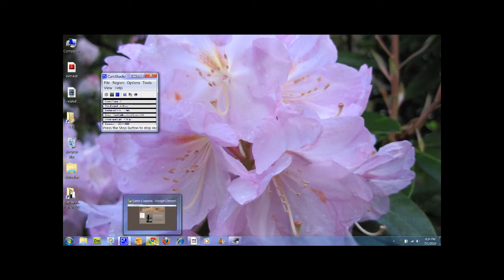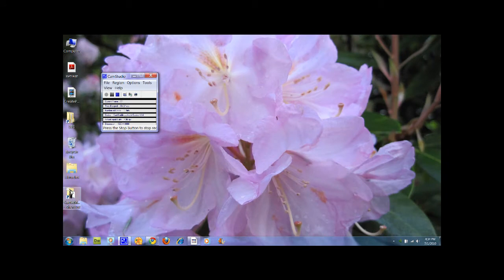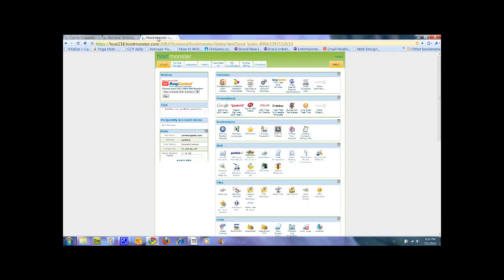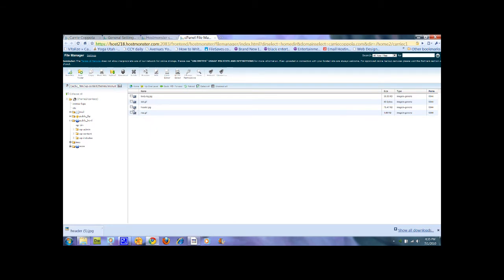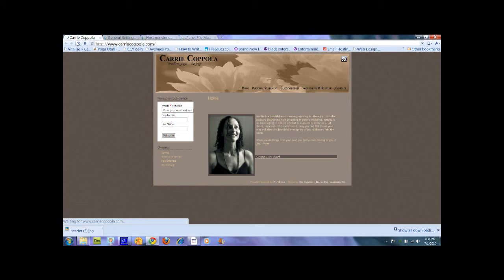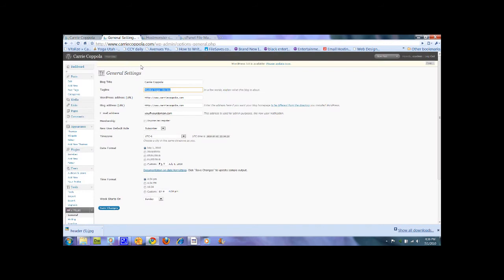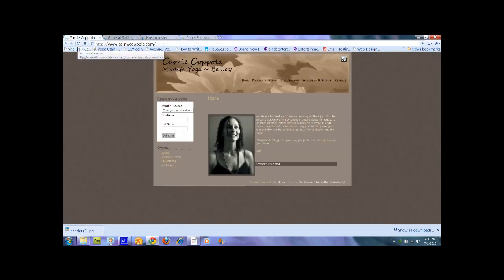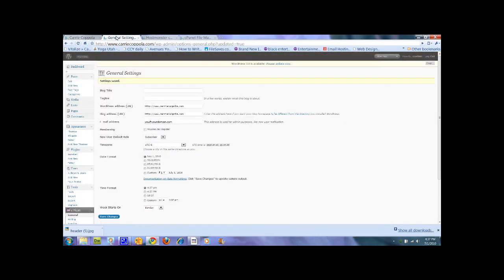How to Replace the Header image in WordPress (non-SEO)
Learn how to replace the header image in your WordPress blog. You will need access to the site files on the remote server. To have multiple headers rotating with each page refresh, simply number the files: header.jpg, header1.jpg, header2.jpg and so forth. This video shows a workaround, but it's not ideal to remove the blog name and tagline if at all possible, as this does harm your SEO.